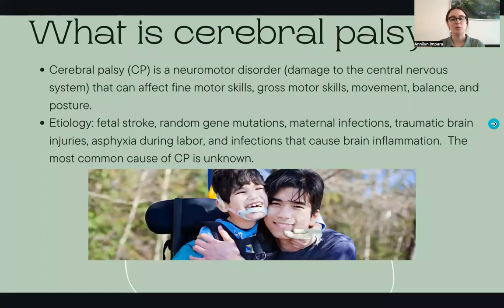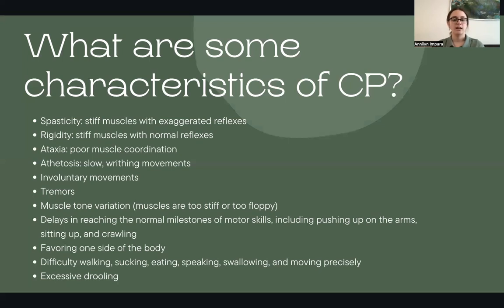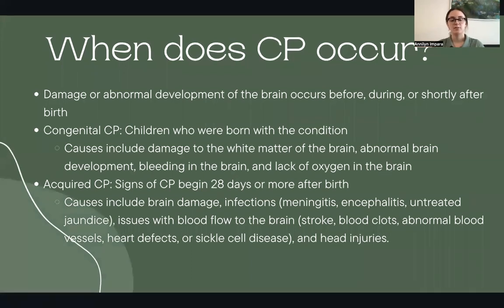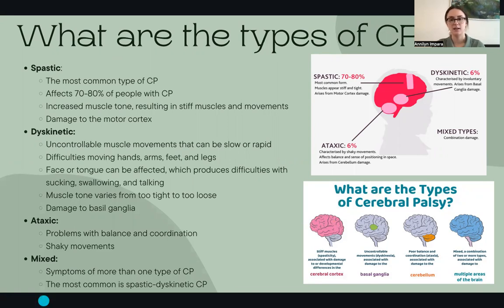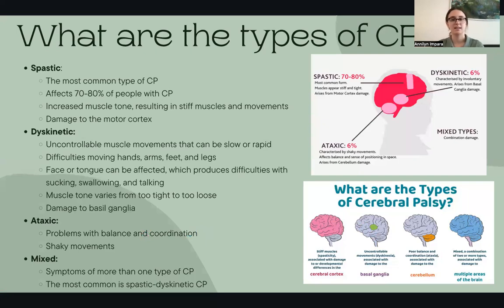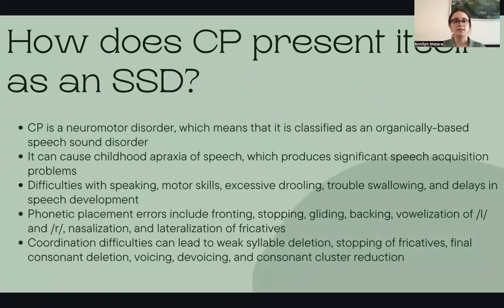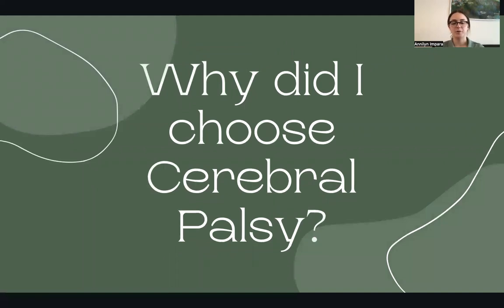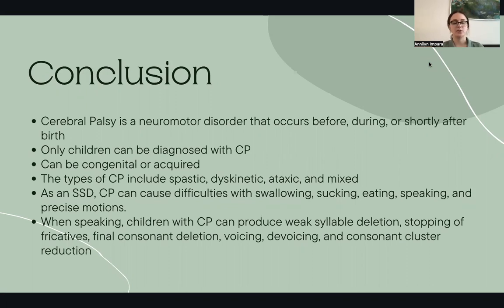Cerebral Palsy CSD 3202 Alternative Final Annilyn Impara